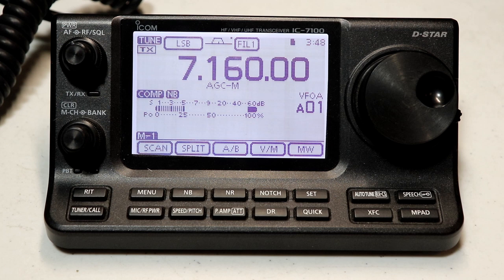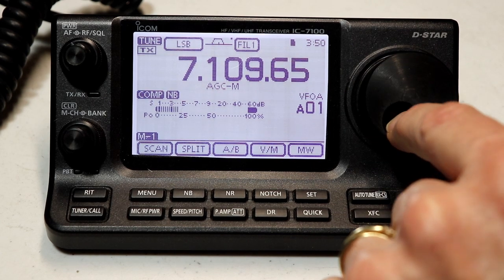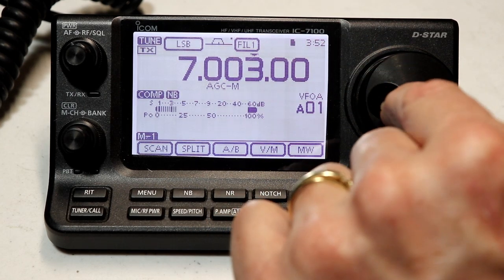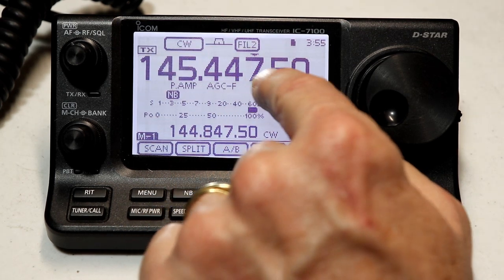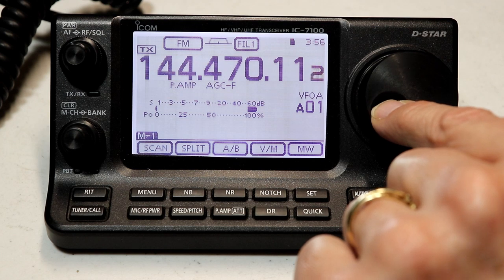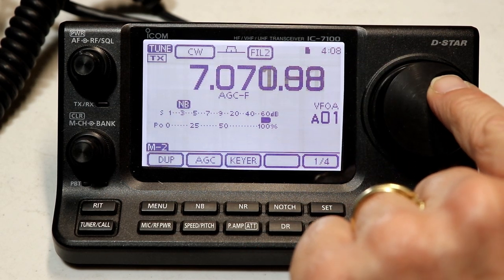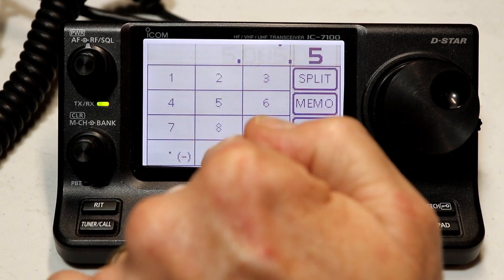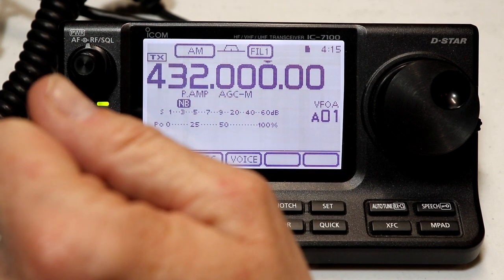IC-7100 from A to Z #4 VFO Tuning Operation & Options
In this video we will look at the various tuning steps in VFO mode, how they operate and how to change them.  We'll also look at direct frequency input.  Most of this video was recorded in April, 2020 as the COVID-19 pandemic is still in full swing.  My family and I decided to do some social isolating in our camper.  So it is not my usual recording setup.  Hopefully the audio and video quality ( and muted dog barking) are okay.

Manual pages:
Basic Instruction Manual:  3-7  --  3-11
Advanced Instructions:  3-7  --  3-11